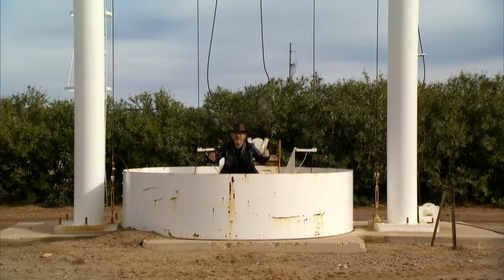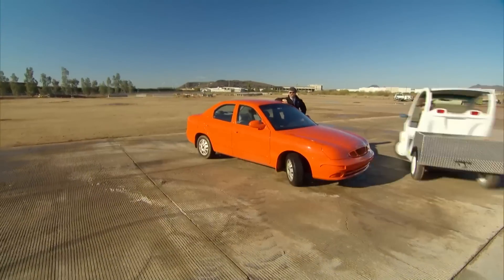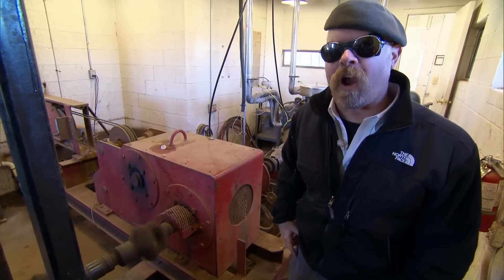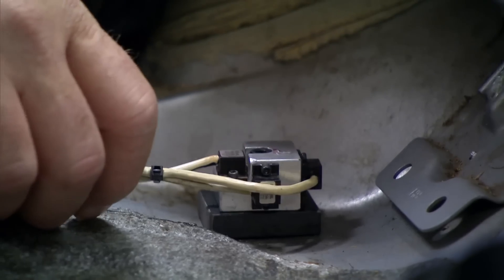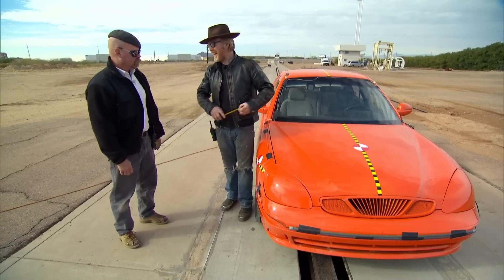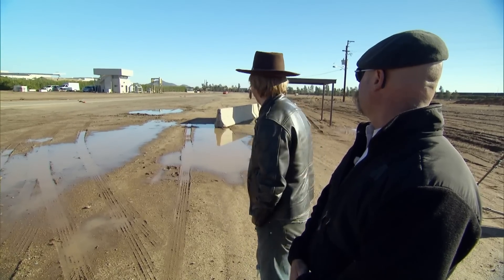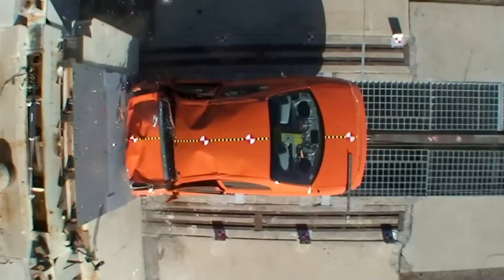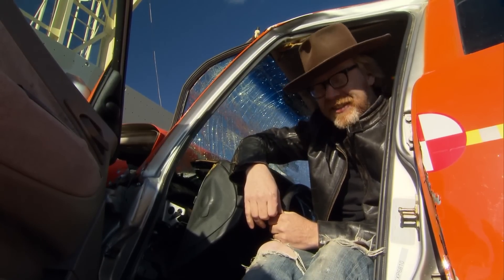Crashing Cars | MythBusters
Jamie and Adam are testing head on collisions. First a 50mph crash, next a 100mph crash and then two cars at 50mph into each other